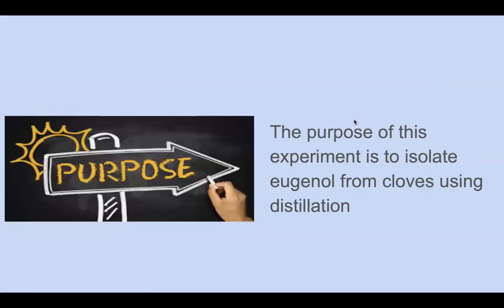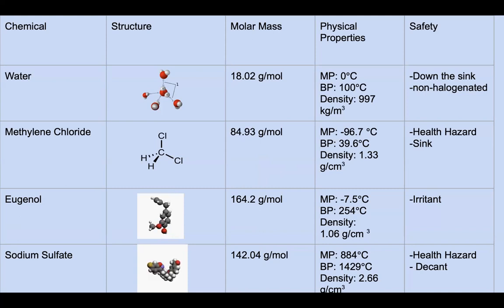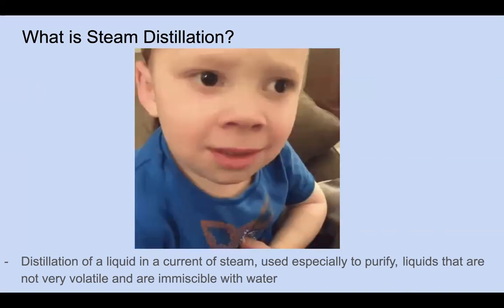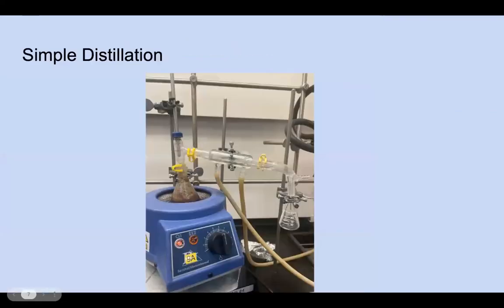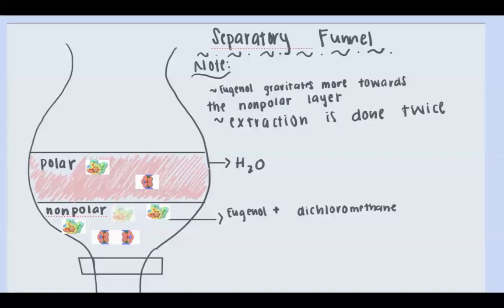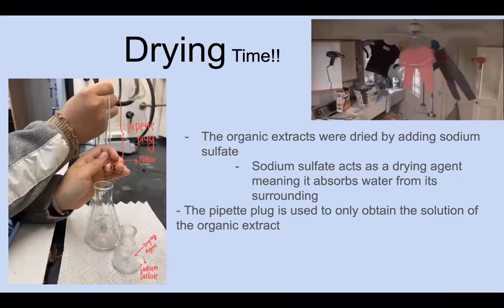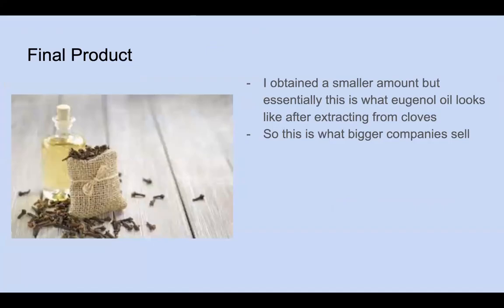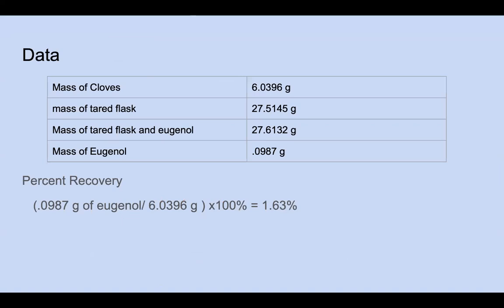extraction of eugenol